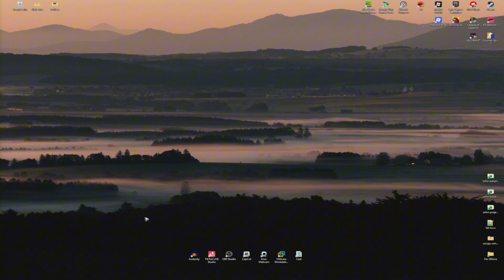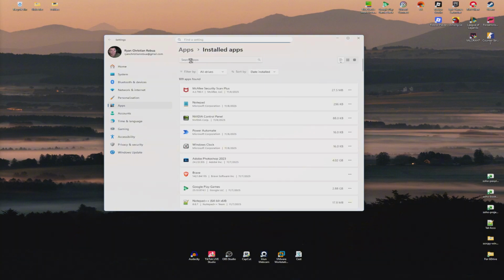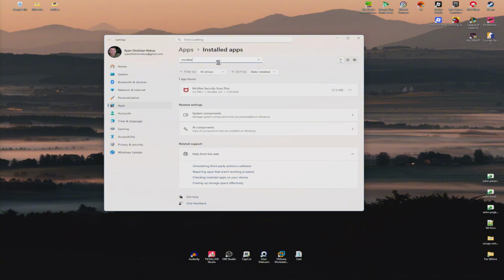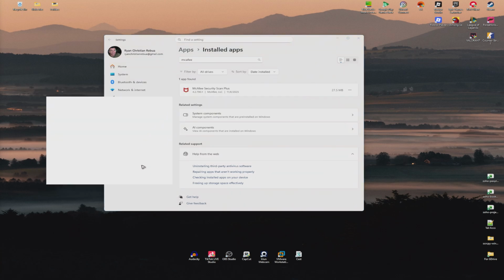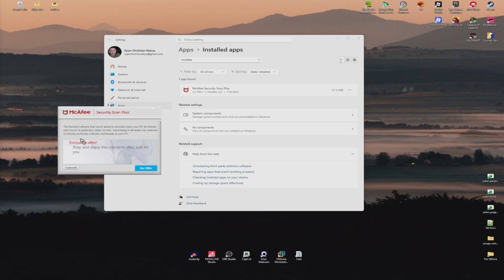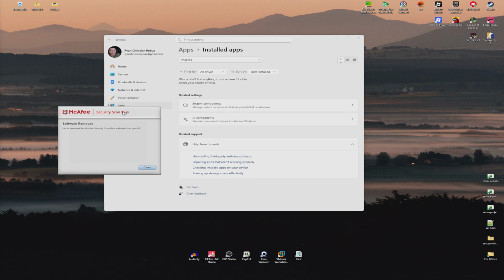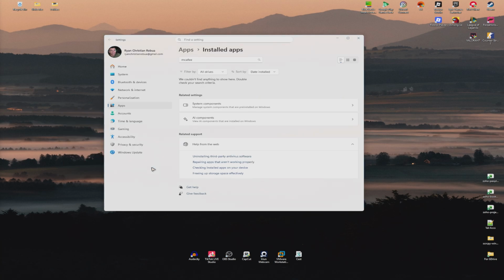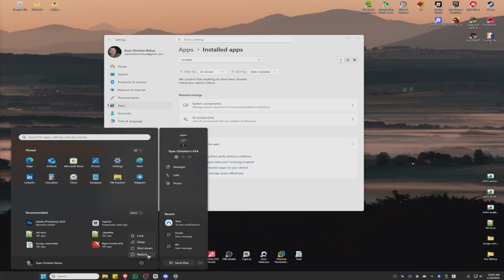How To Uninstall & Remove McAfee in Windows 11 (Easy Guide 2026)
How to uninstall & remove McAfee in Windows 11

In this video, I will show you how to uninstall and remove McAfee antivirus completely from Windows 11. If McAfee keeps reinstalling or won’t uninstall through Settings, I’ll walk you through using the official McAfee Consumer Product Removal (MCPR) tool to remove every leftover file. This step-by-step guide ensures that McAfee is fully deleted from your system and no background services remain.

00:00 Introduction
00:10 How to uninstall & remove McAfee in Windows 11